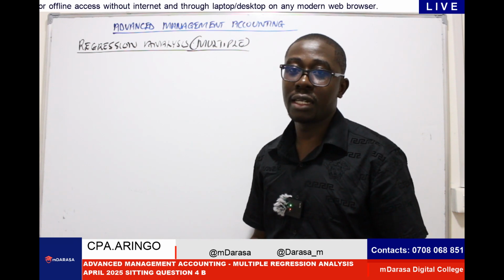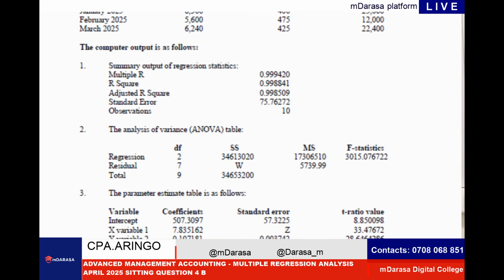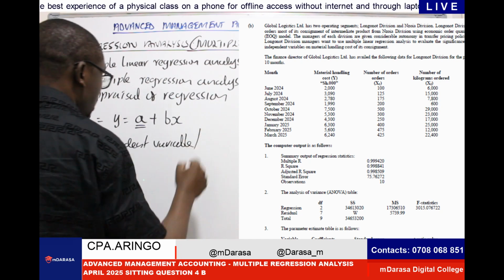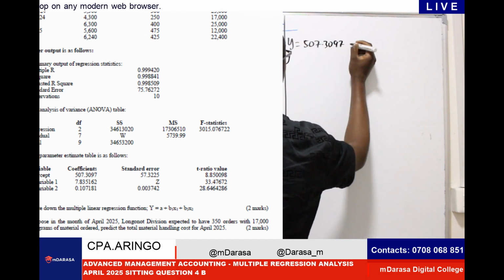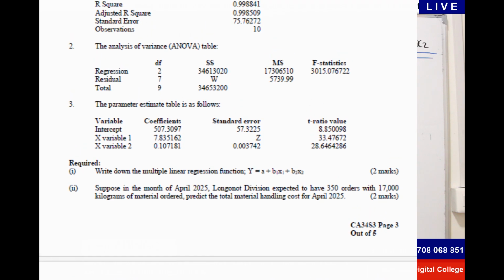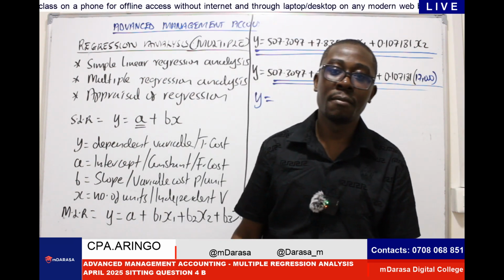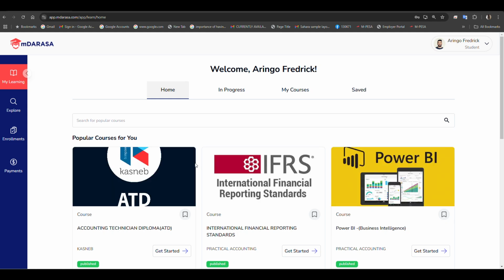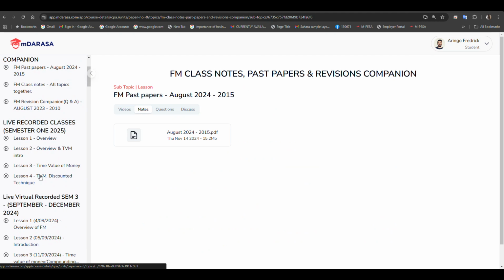CPA ADVANCED MANAGEMENT ACCOUNTING - MULTIPLE REGRESSION ANALYSIS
Are you struggling to understand how multiple regression analysis applies in CPA Advanced Management Accounting? 🤯

In this video, we break down the concept into simple, easy-to-follow steps, showing you how to analyze multiple factors affecting cost and performance in decision-making. You'll learn:

✅ The formula and logic behind multiple regression
✅ Step-by-step interpretation of regression output
✅ Real CPA-style examples and exam insights
✅ How to use this tool in forecasting, budgeting, and variance analysis

🎯 Whether you're preparing for your KASNEB CPA exams or enhancing your professional skills, this session is a must-watch!

💡 Want to go beyond the basics and master CPA content with confidence?

👉 Join our full Advanced Management Accounting classes for complete topic coverage, exam strategies, and revision support!

📥 Or go straight to class at: app.mdarasa.com

📌 Mobile Darasa – Learn anywhere, anytime.